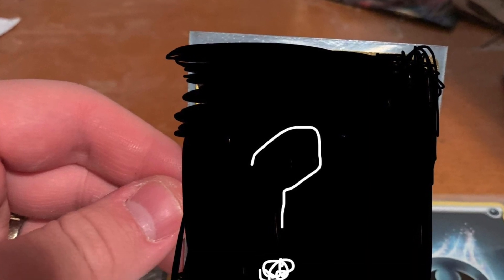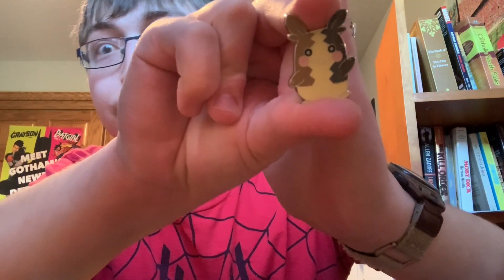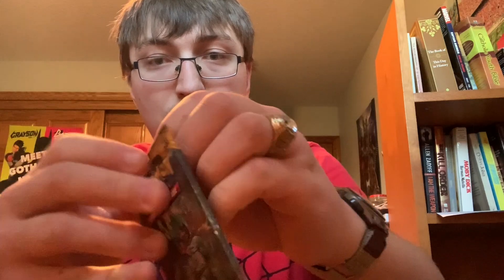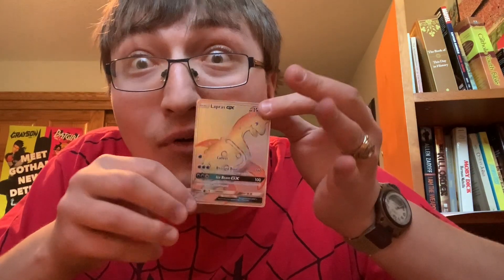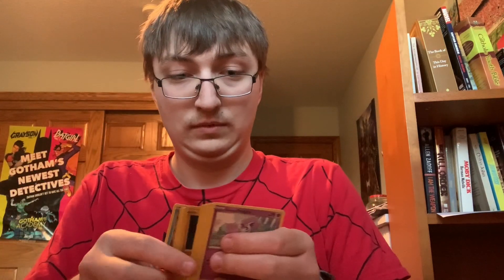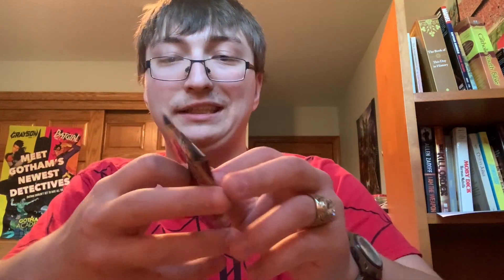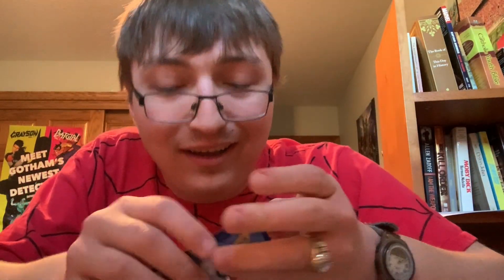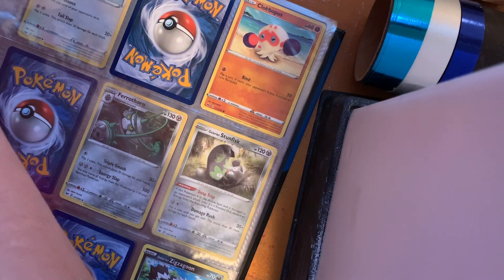I pulled one of the Top 5 Rarest Cards! | Pokemon TCG: Sword & Shield Opening #3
Hey guys! Sorry I haven't uploaded anything in a while. I've been experiencing technical difficulties with uploading this specific video, but other than that, you could consider this video an exciting one to watch during quarantine.

In this video, I open up a Morpeko Pin Collection Box, and I pull one of the rarest cards in the Sword & Shield Base Set. What card was it?

I'll try to upload the next Sword & Shield opening as soon as possible. But until then, I will see you guys when I get there. ✌🏻!